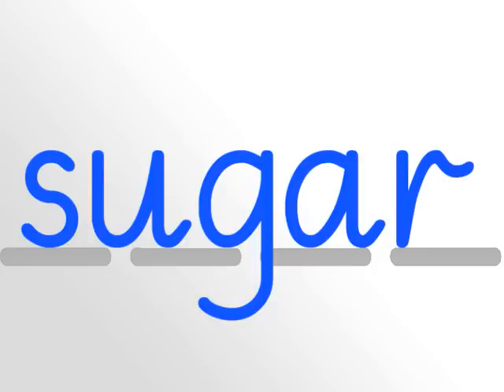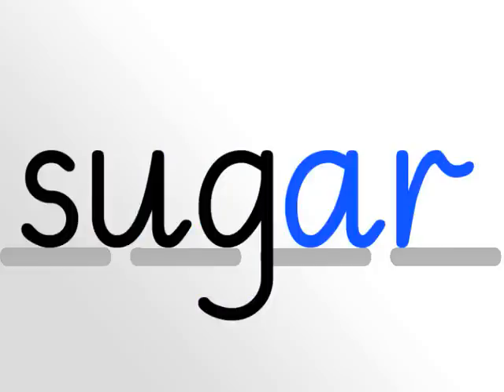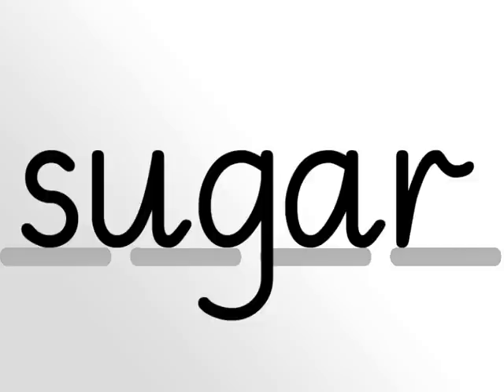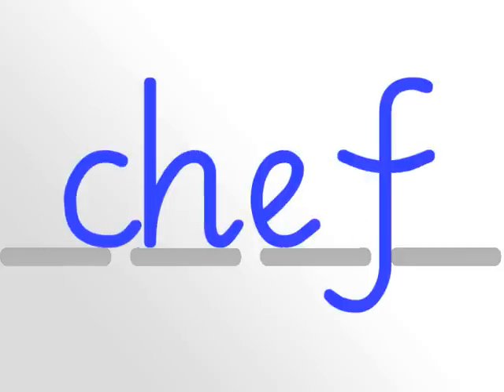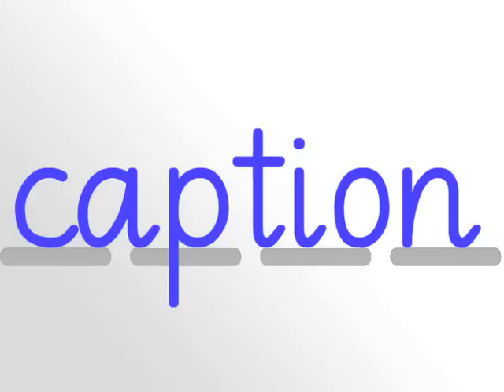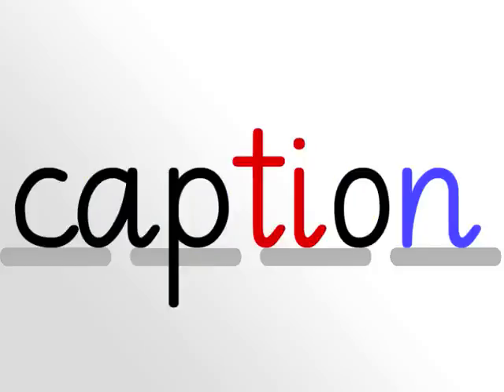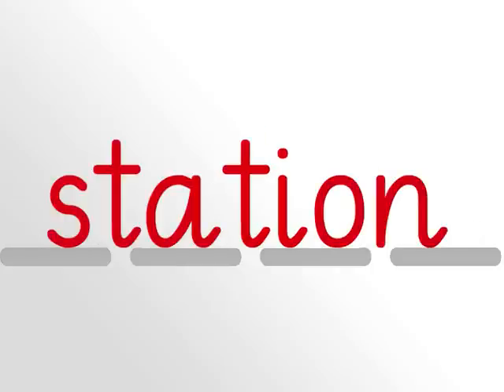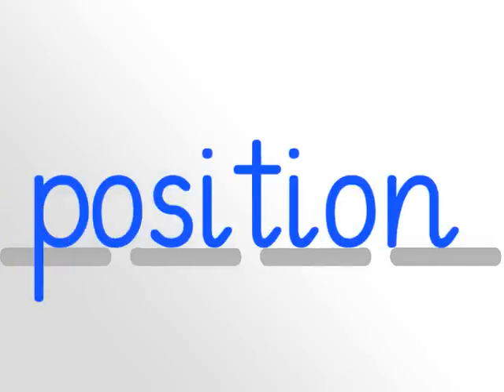sh - Phonics - the unique sound in special, sugar, mission, station and ocean